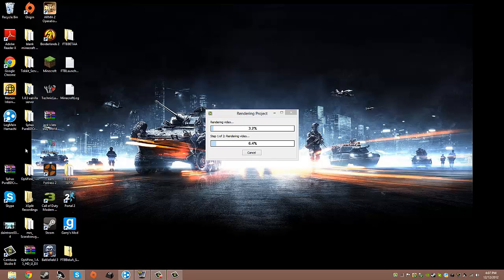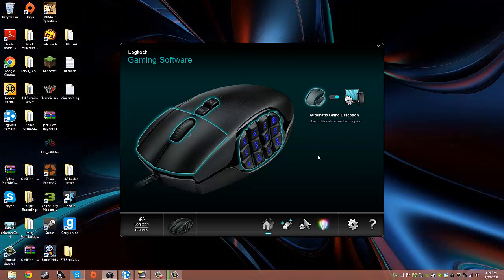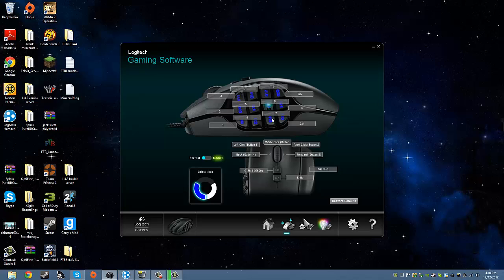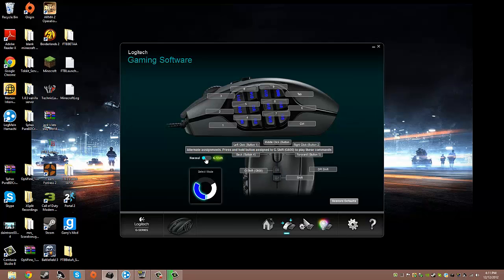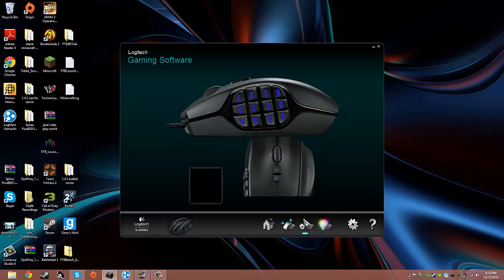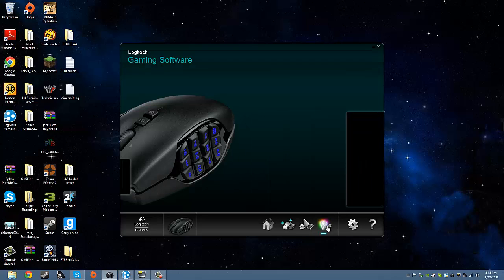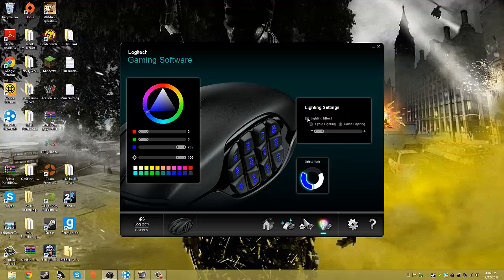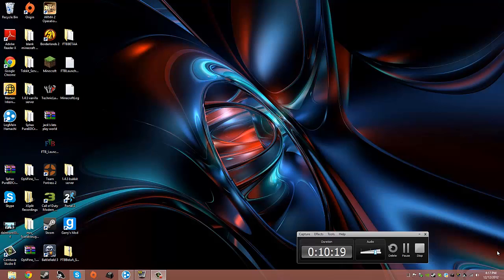logitech g600 mmo gaming mouse software walkthrough and tutorial